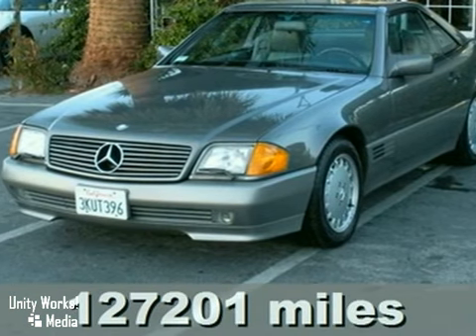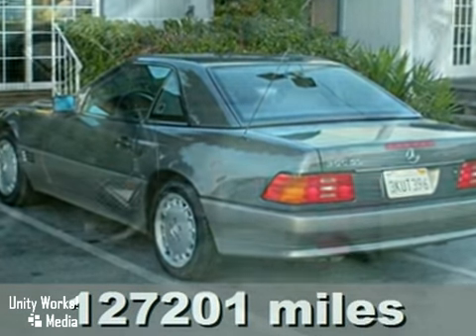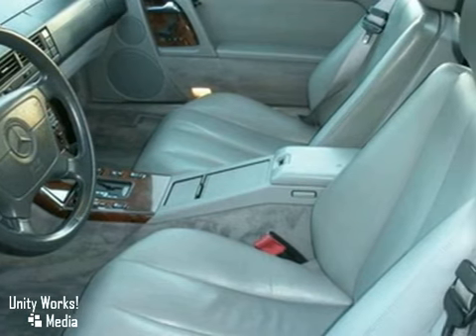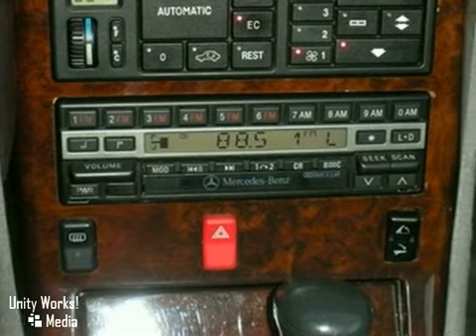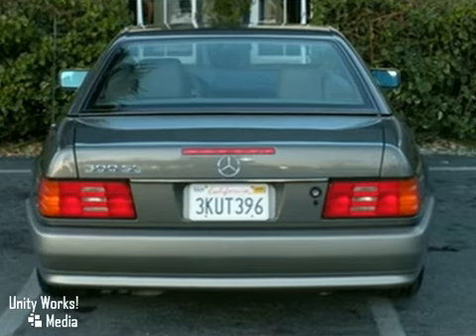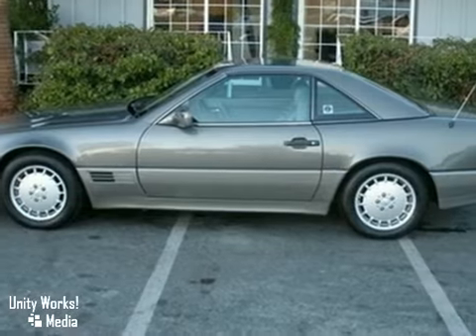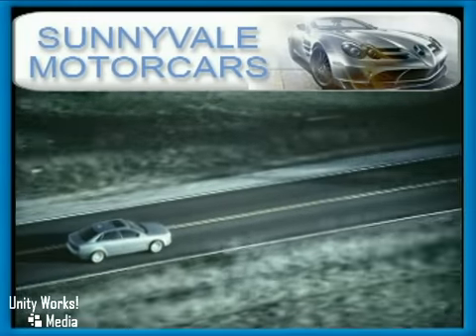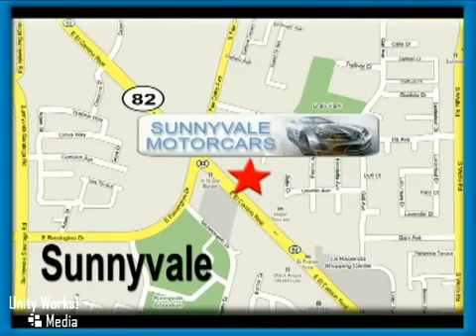1992 Mercedes-Benz 300 Series in Sunnyvale Sacramento, CA - SOLD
SOLD SOLD - Youll love this used 1992 Mercedes-Benz 300 Series for thereliability, quality and value that it provides. As a leading dealer serving Sunnyvale Sacramento, CA, Sunnyvale Motorcars provides the fine selection and helpful service to make your buying experience a pleasant one. Sunnyvale Motorcars 681 East El Camino Road Sunnyvale Sacramento CA, 94087 Here at Sunnyvale Motorcars we work hard to serve our customers and to cultivate long lasting relationships. Visit us today in beautiful Sunnyvale California to test drive one of our pre-owned cars. Conveniently located at 681 East El Camino Road. 300 SL in extremely rare condition.Like new condition. New Tires. Hardtop!If you've always wanted one this is the one to get!!!Free Carfax report on our Website!!!